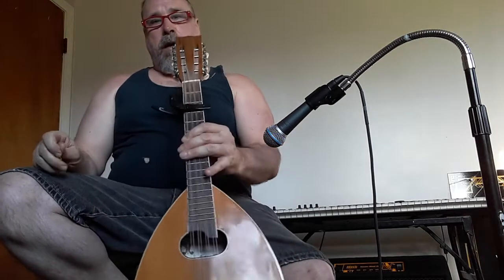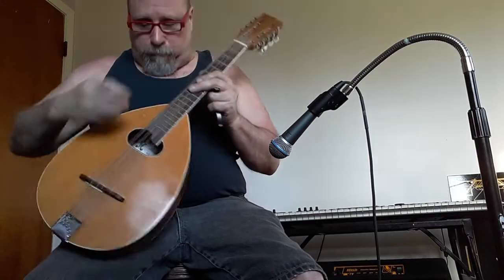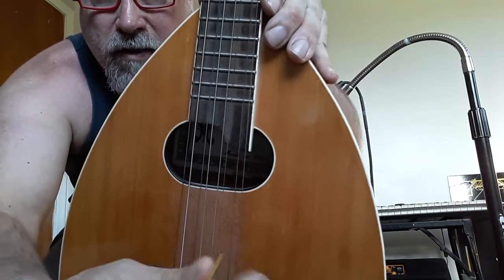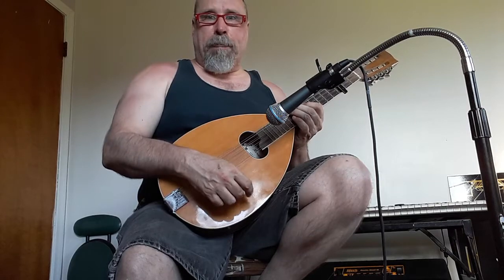Gypsy Wind (mandola demo for Dave)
Hey hey, Day day!